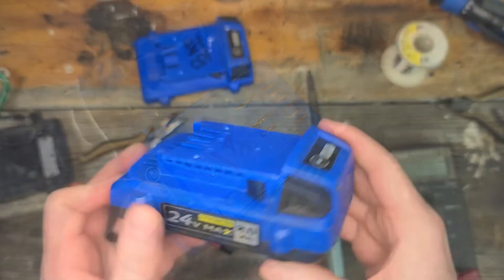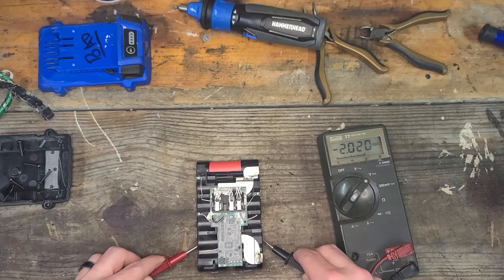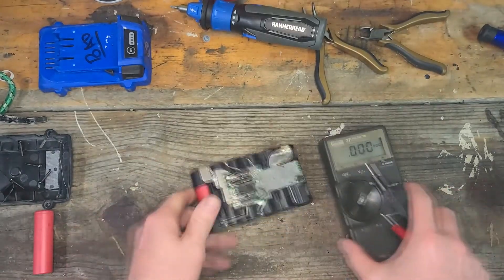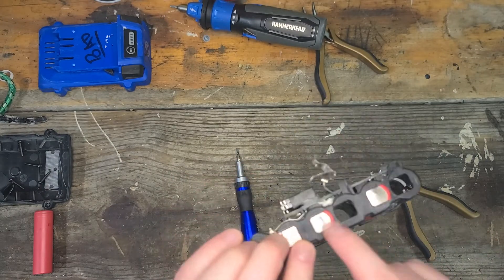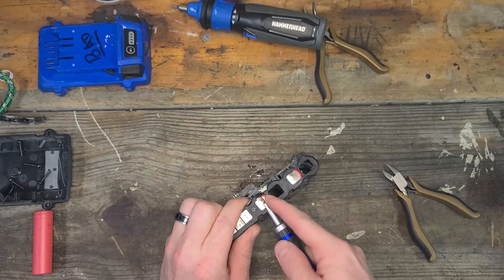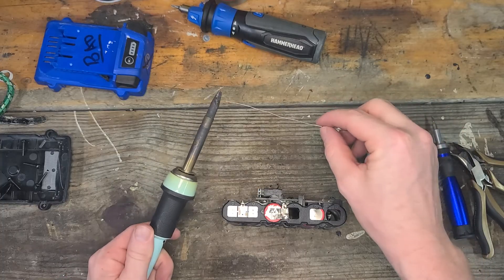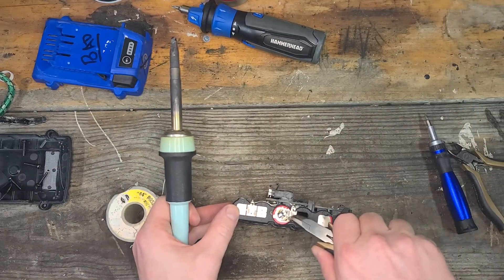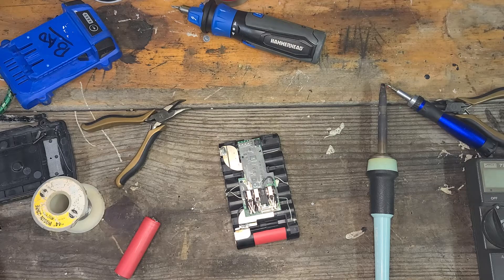🔋🔋🔋 How to Fix a Kobalt 24V Battery! (Won't charge all the way)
For the fans at Facebook Kobalt Groups, here's how to fix a Kobalt 24V MAX battery that doesn't charge up all the way. Enjoy!

You will need a torx security bit for battery disassembly.

Here is the EBL charger from Amazon

You perform this procedure at your own risk.  Make sure you take proper safety precuations.